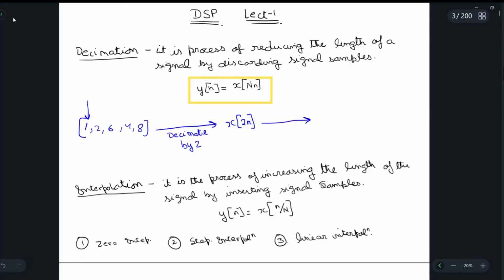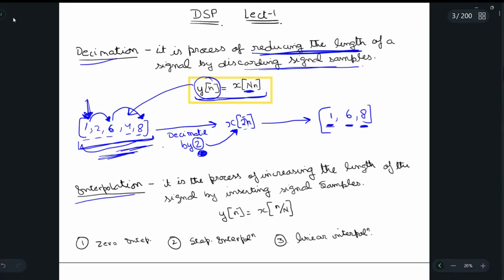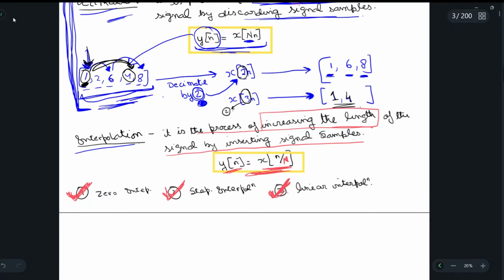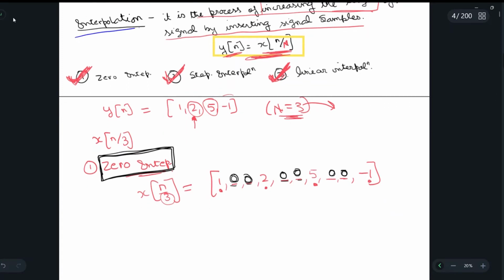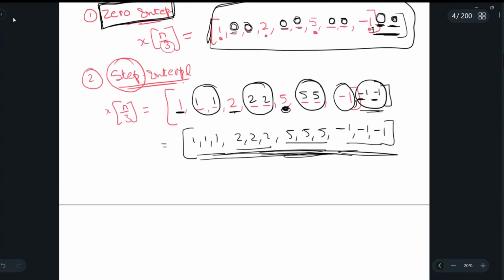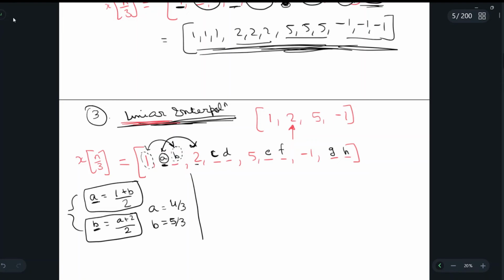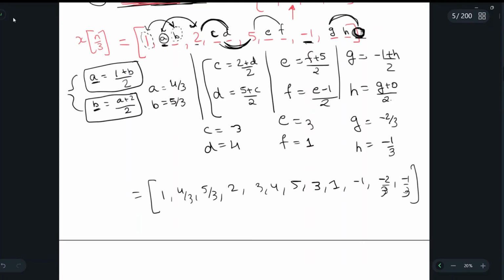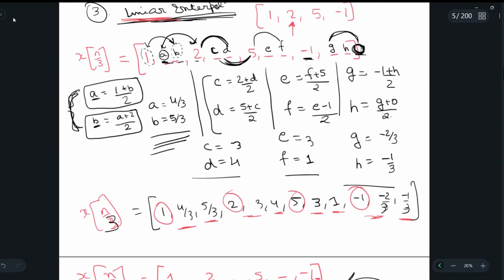Decimation and interpolation in DSP | PART 1 | Digital Signal Processing Course by Ronak Jain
Decimation and interpolation in DSP | PART 1 | Digital Signal Processing Course by Ronak Jain | Lect.2

Hey guys, in this video we will see decimation and interpolation in Digital signal processing and why do we use it. Here we will learn all about decimation and interpolation in Digital signal processing from basic to advance level.

Queries solved -
1. What is Decimation and interpolation in DSP
2. Questions on decimation and interpolation